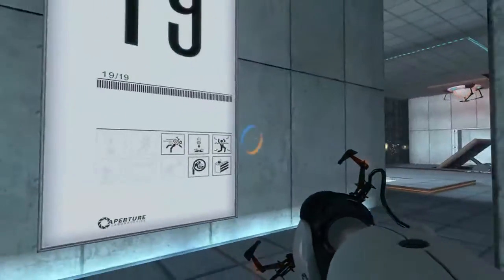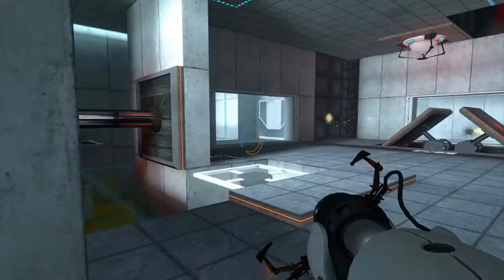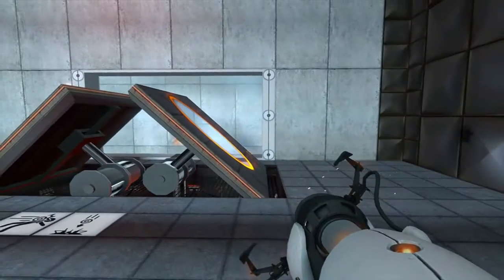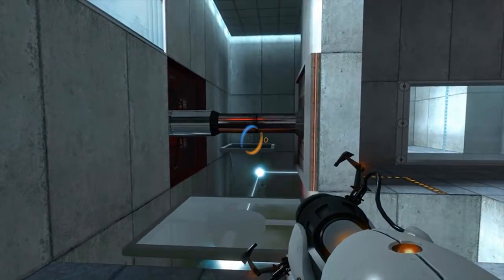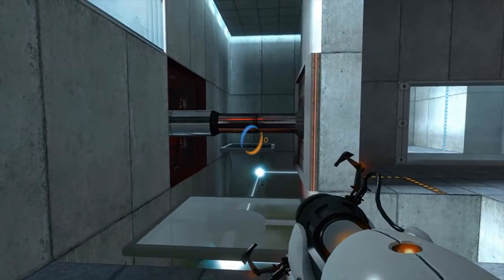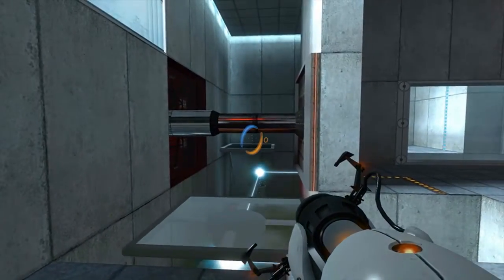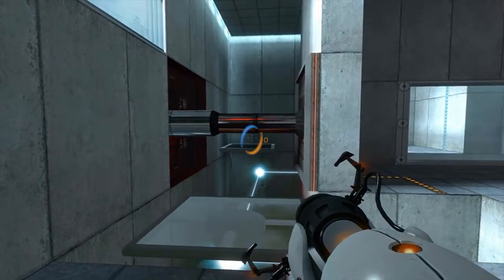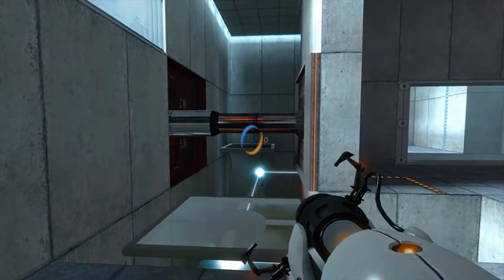Stephen Plays: Portal - Ep. 6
The thrilling conclusion of Portal today! ...or is it? Watch to see the final test chamber!